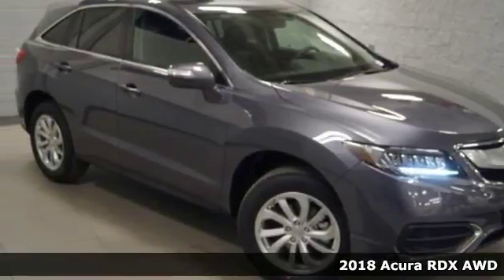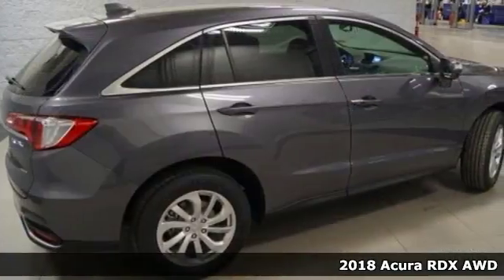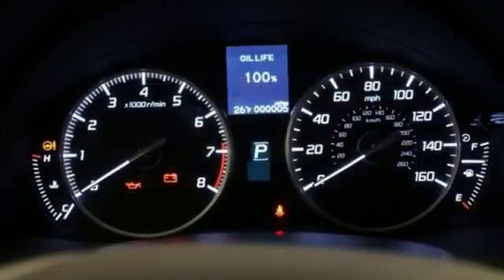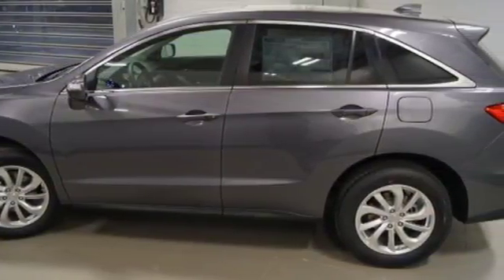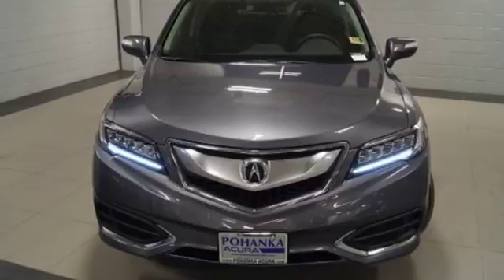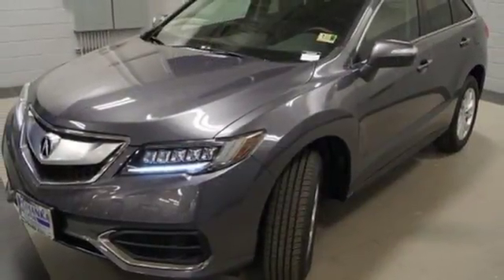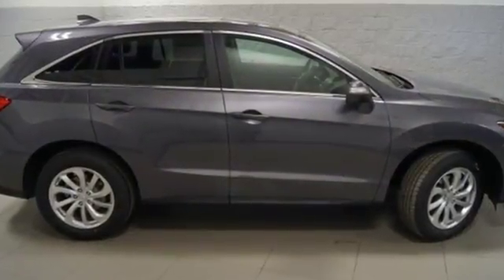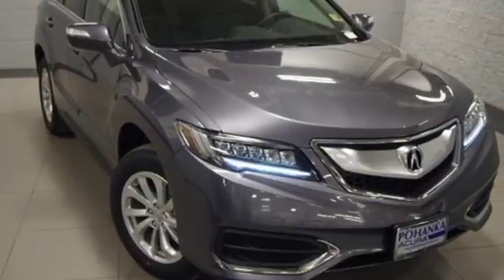New 2018 Acura RDX AWD Alexander VA Acura Washington-DC, DC JL016249 - SOLD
Year: 2018
Make: Acura
Model: RDX AWD
Trim: Base
Engine: 3.5L V6 SOHC i-VTEC 24V
Transmission: 6-Speed Automatic
Color: Gray
Interior: Ebony
Stock #: JL016249
VIN: 5J8TB4H38JL016249
Modern Steel Metallic 2018 Acura RDX AWD AWD 6-Speed Automatic 3.5L V6 SOHC i-VTEC 24V ABS brakes, Alloy wheels, Electronic Stability Control, Front dual zone A/C, Heated door mirrors, Heated front seats, Heated Front Sport Bucket Seats, Illuminated entry, Low tire pressure warning, Power moonroof, Remote keyless entry, Traction control.brbrRecent Arrival! 27/19 Highway/City MPG**

Address:
13911 Lee Jackson Highway